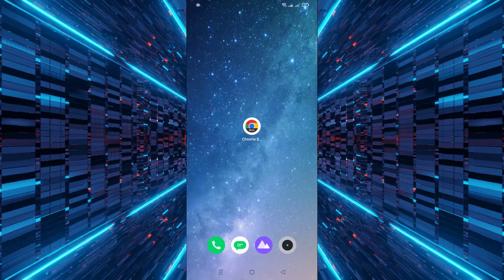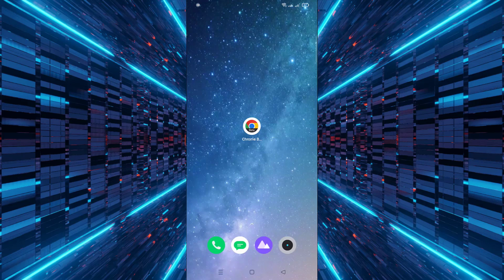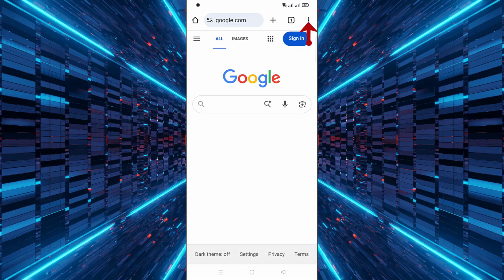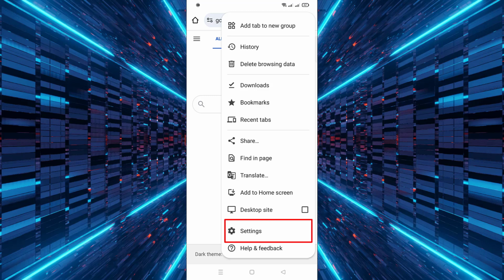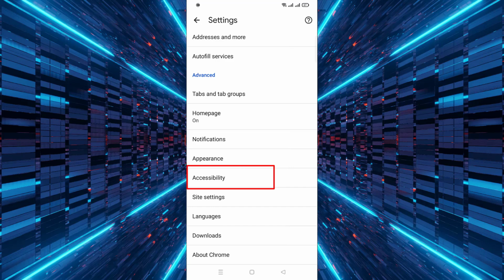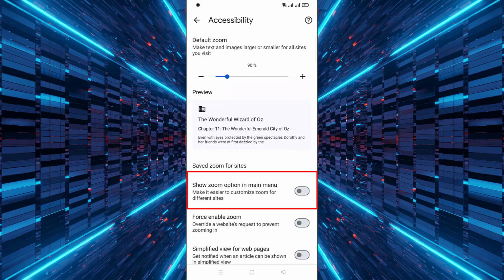How to Show Zoom Option in Chrome Beta on Mobile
In this video, we show you how to enable the zoom option in Google Chrome Beta on mobile devices. 🔍

This feature makes browsing easier by allowing you to quickly adjust page sizes from the main menu. 📱

You will learn how to access the accessibility settings in Chrome Beta and turn on the zoom option for better readability. ⚙️

Improving your browsing experience has never been simpler with this hidden Chrome Beta feature. 🌐

Enable zoom in Chrome Beta to make text larger, read websites comfortably, and navigate pages with ease. 🖱️

Perfect for Android and iOS users who want faster access to zoom controls in Google Chrome. 📲

Try this tip today and enjoy a more user-friendly mobile browsing experience. ✨

Chrome Beta mobile, Google Chrome zoom, accessibility settings, enable zoom option, mobile browsing tips